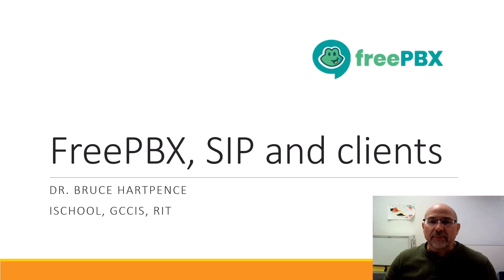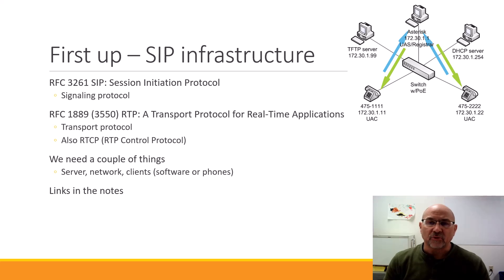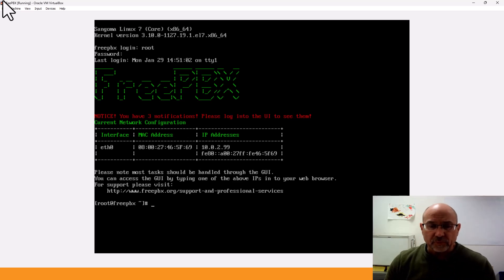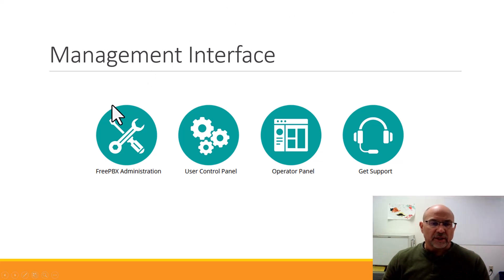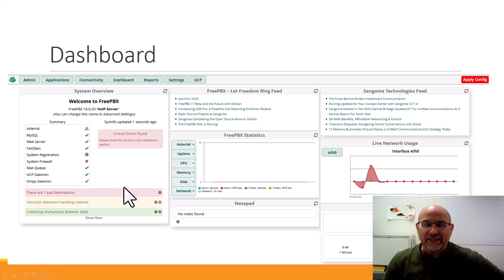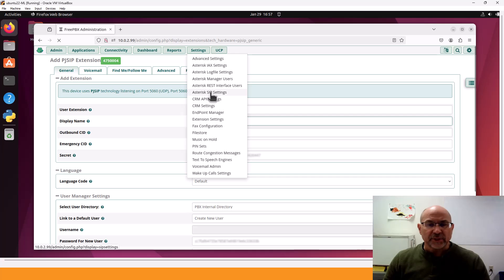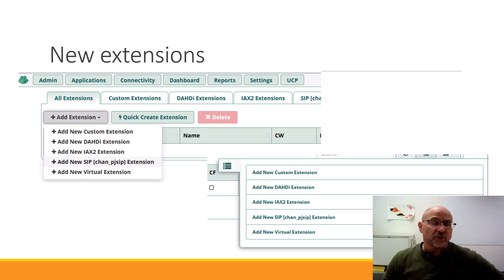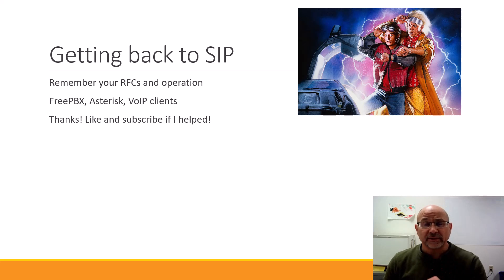SIP, FreePBX and Clients - Let's build!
In this video we will chat about our next build and take a look at the virtual machine interfaces. In one VM we have FreePBX and in the others we have the management interface and a Vinphone client. We're just getting started with the build but we will go over all of the steps as the whole topology comes online.

Books and other products